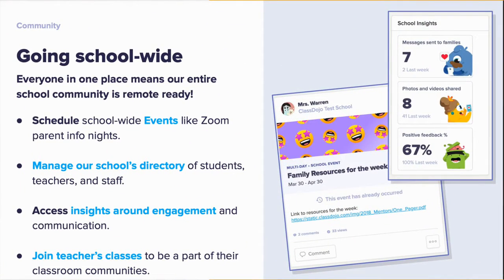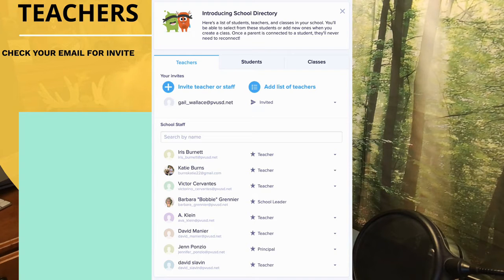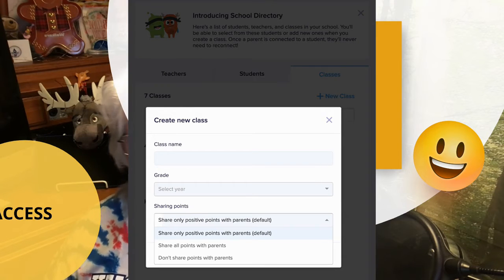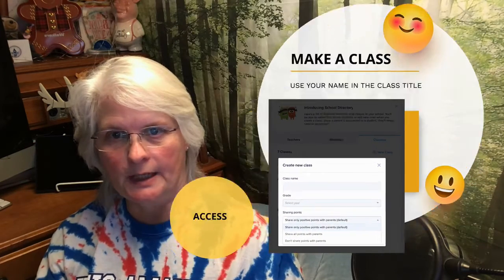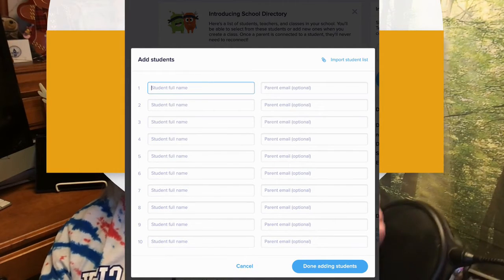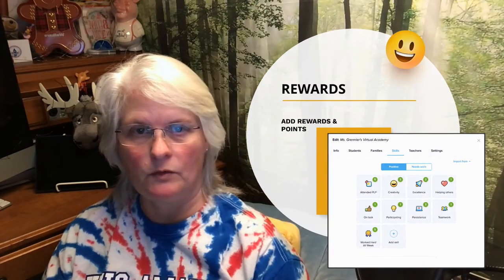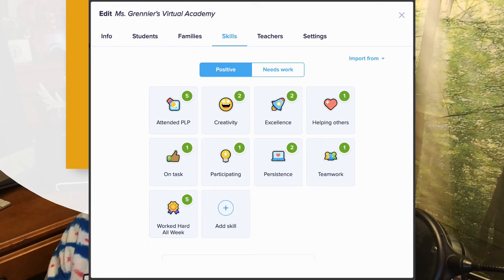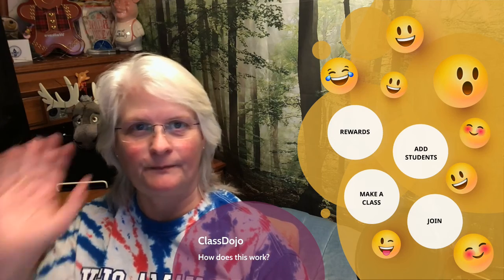ClassDojo Set up for Teachers